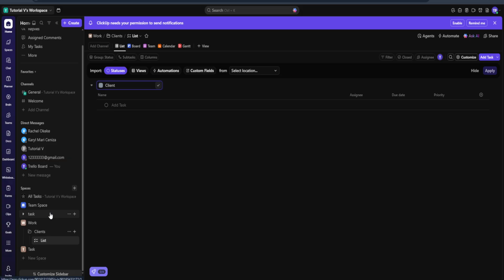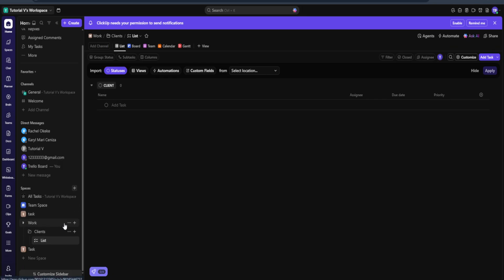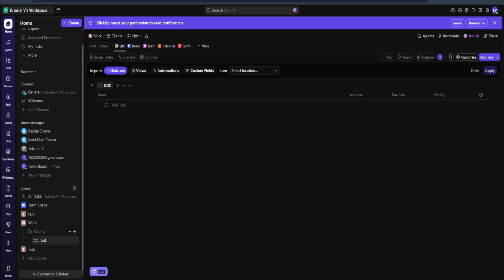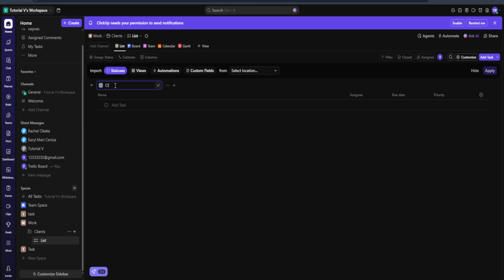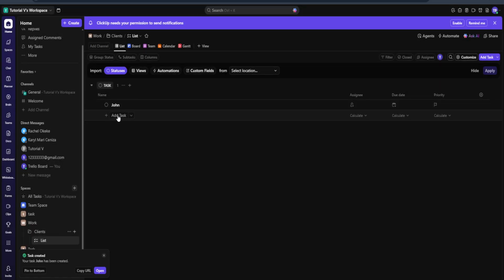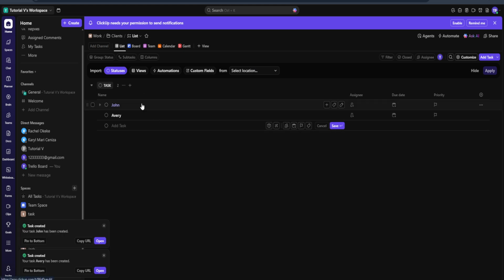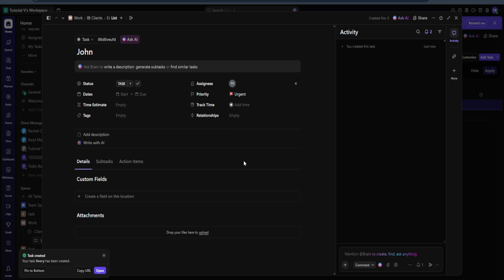How to Create Client list in ClickUp | Full Guide 2025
In this video, you’ll learn how to create a client list in ClickUp — perfect for organizing client details, tracking communication, and managing your relationships effectively using ClickUp’s list and CRM features.